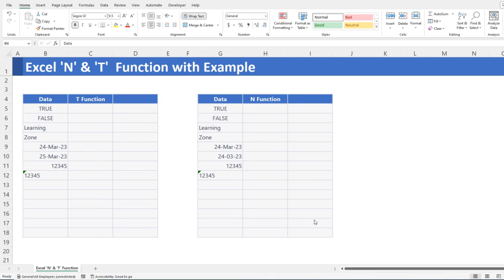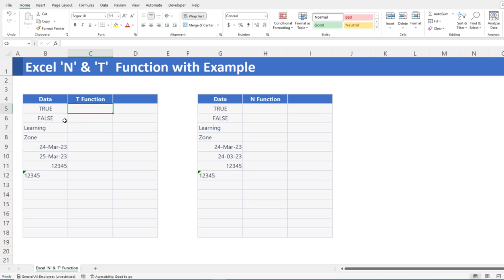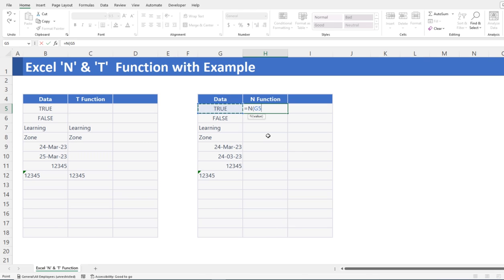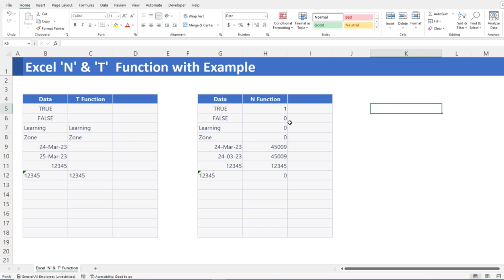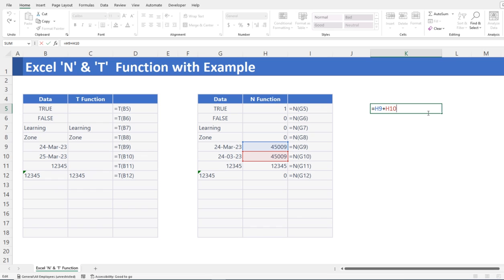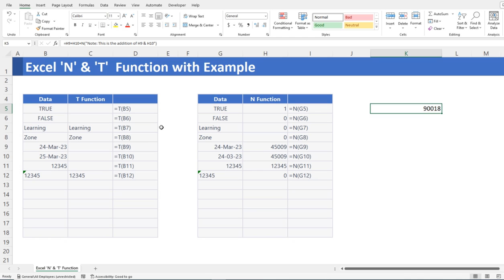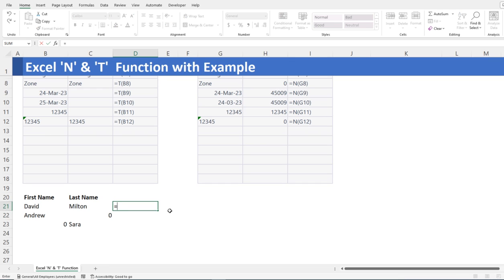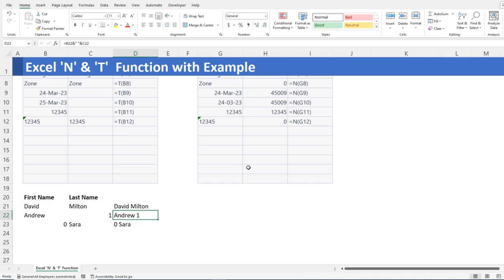Excel T Function and N Function. How to use T Formula, how to use N Formula in Excel with examples.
The N function in Excel is used to convert non-numeric values to a numeric value. If the value is not numeric, the function attempts to convert it to a numeric value zero.

The T function in Excel is used to convert any value to text. If the value is already text. The function simply returns the text value. If the value is not text, the function will return blank.

These functions can be useful for data cleaning and formatting tasks, let’s see some examples in this video.